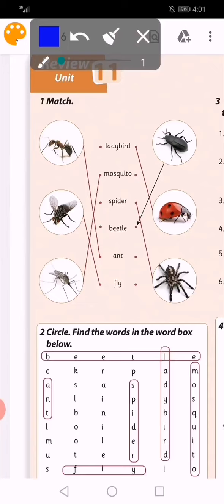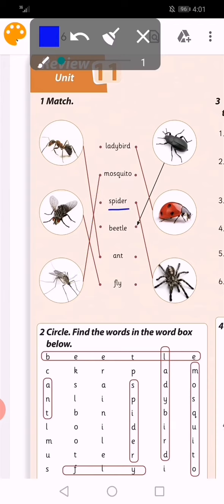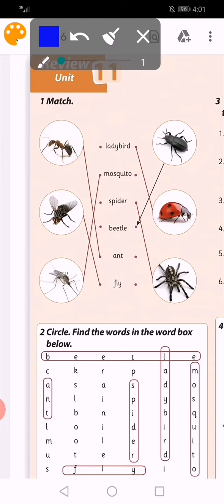اللغة الانجليزية الصف السادس حل السؤال ١ و ٢ صفحة ١١٣ SB